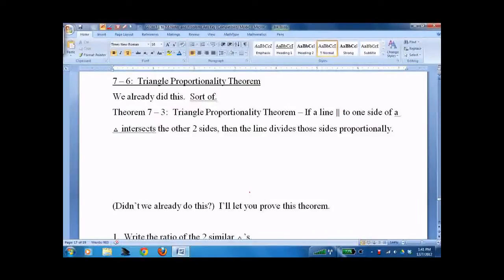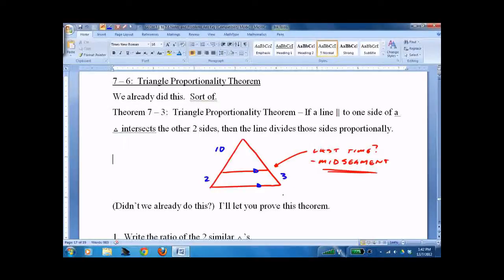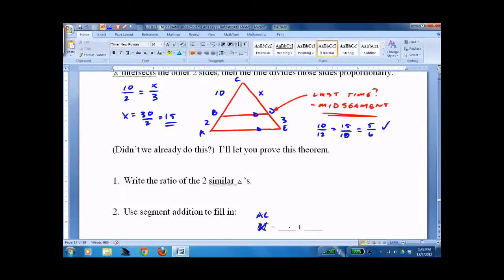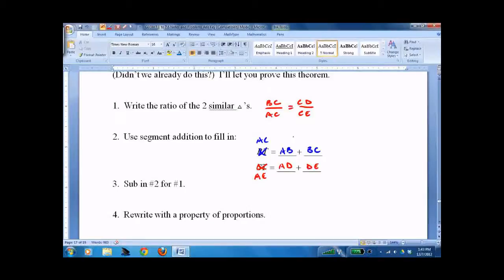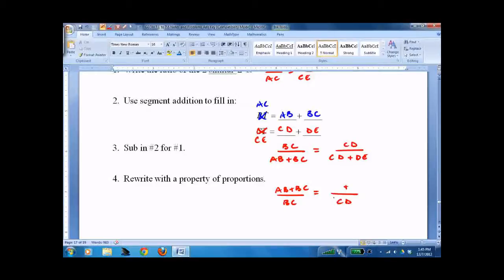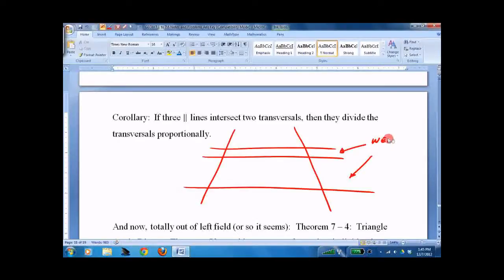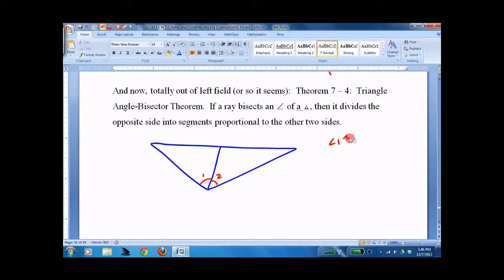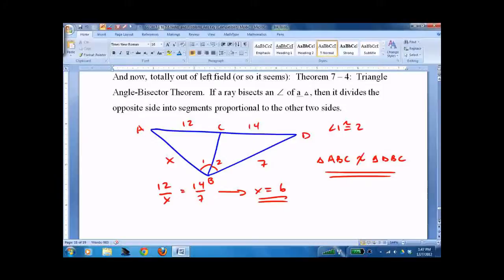HGEO 7 6 Triangle Proportionality Theorems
Geometry lesson on triangle proportionalities